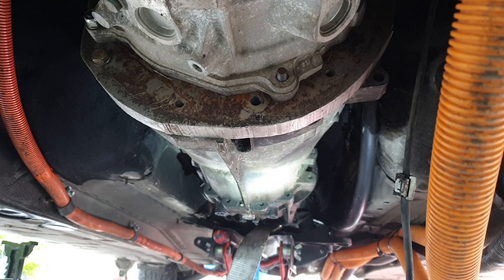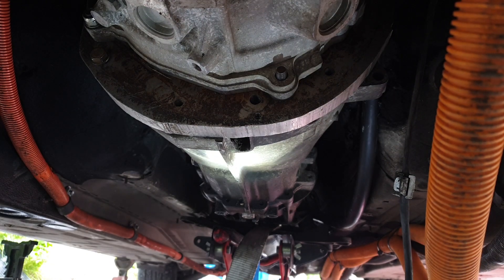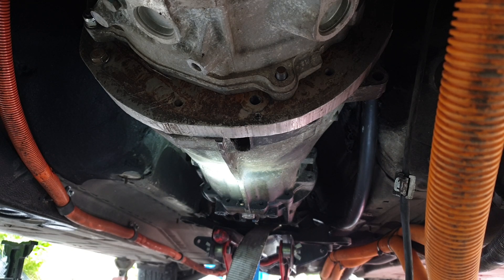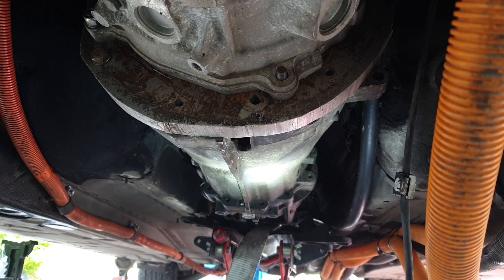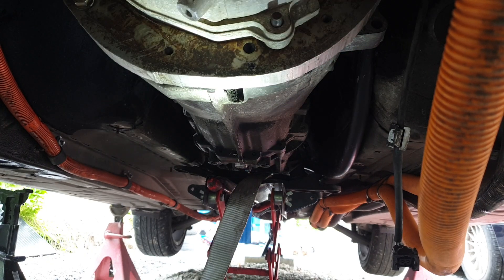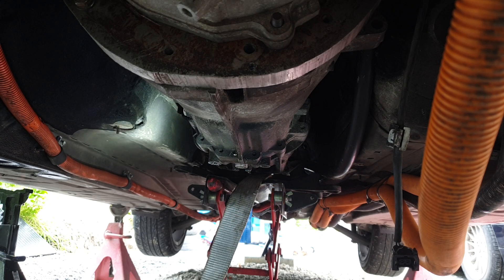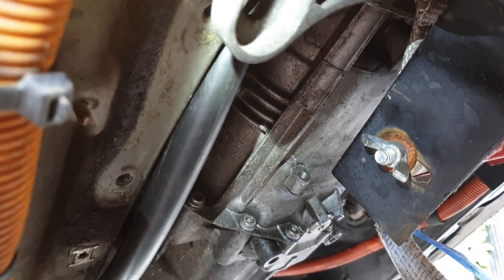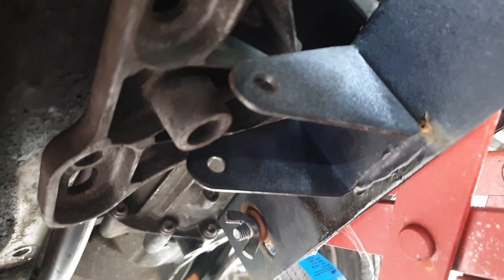E46 EV Grey Goose 6 Speed Swap Problem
Internet! I need your help...